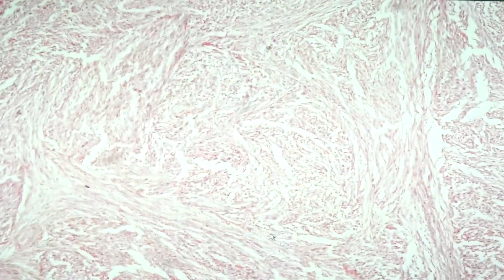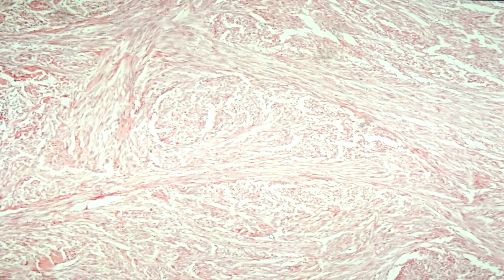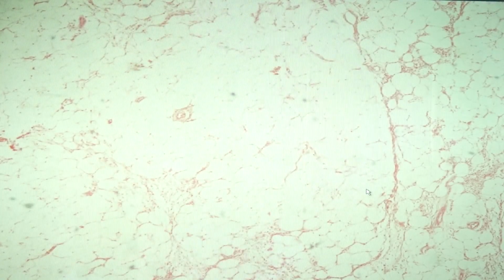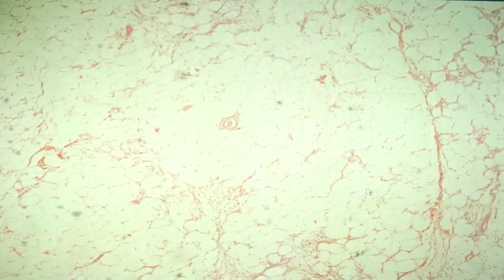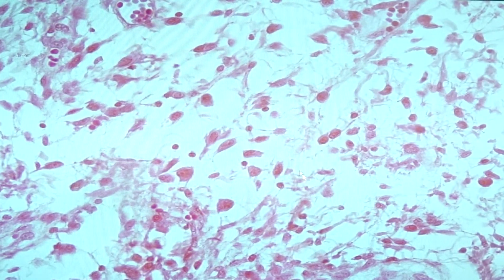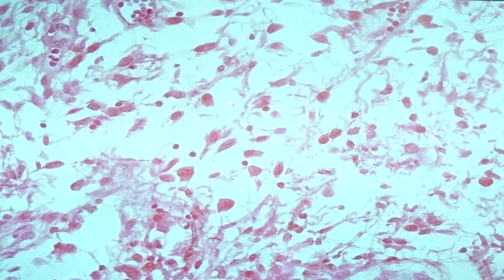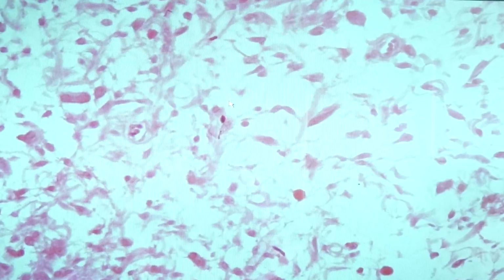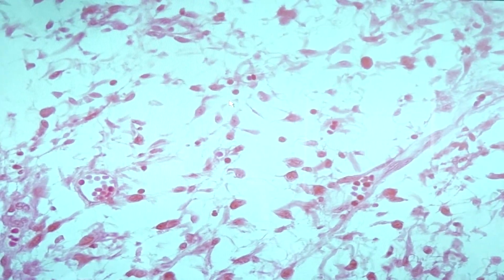joint and soft tissue pathology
This instruction covers the following slides:
200 osteoarthritis
196 rheumatoid arthritis
13 gout
22 fibrosarcoma
23 rhabdomyosarcoma
25 liposarcoma
101 leiomyosarcoma